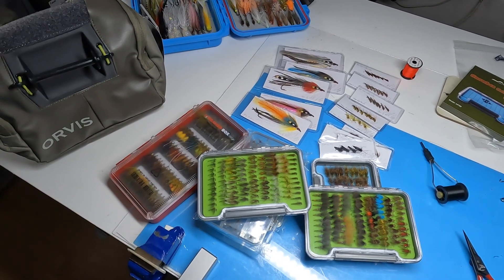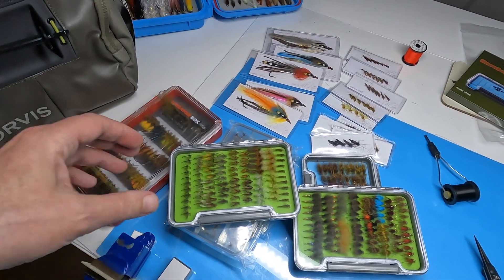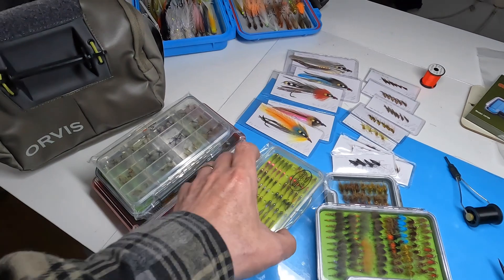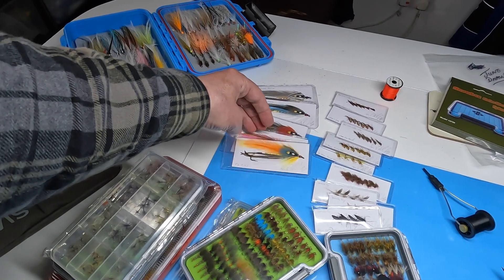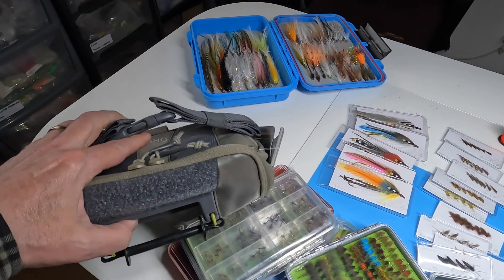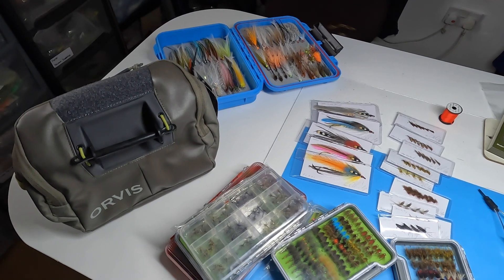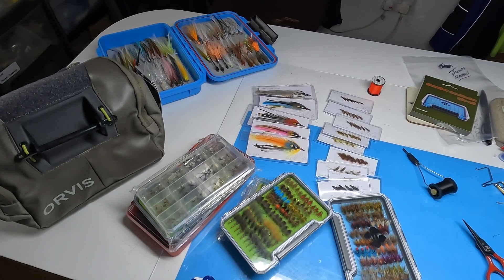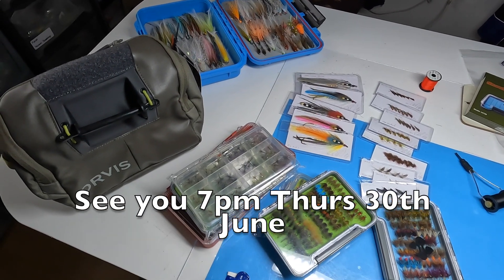Reminder for this Months Draw 30th June at 7pm UK Time..